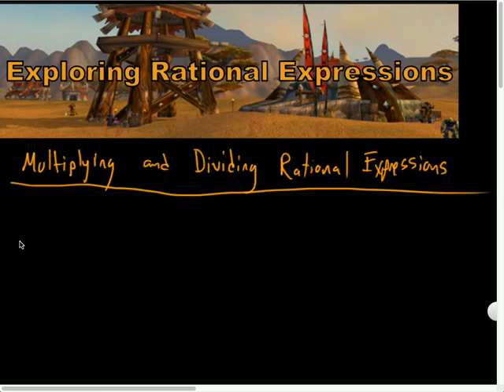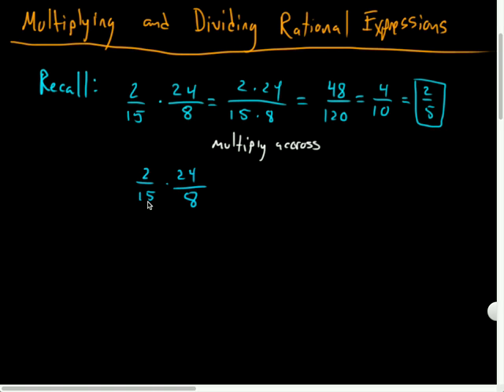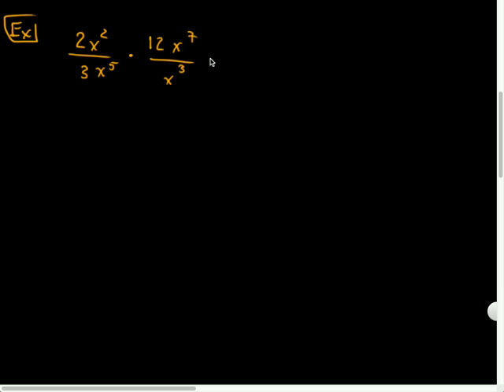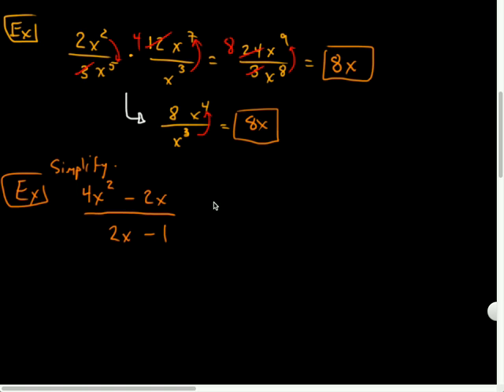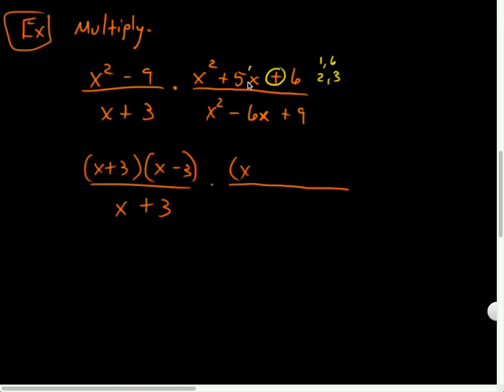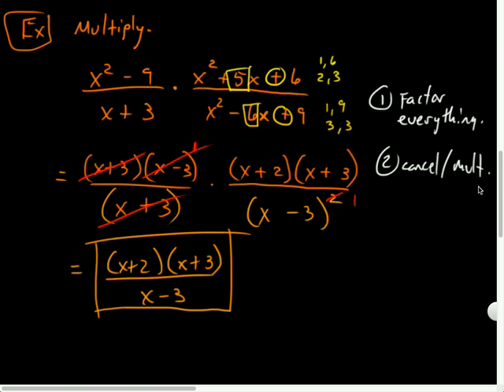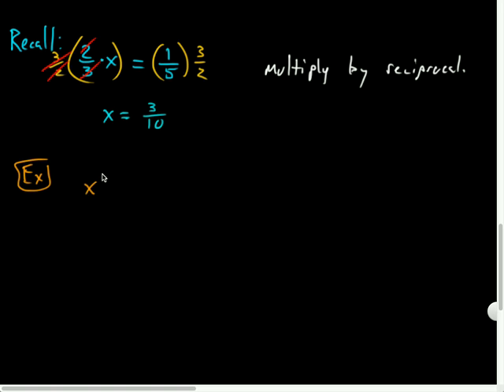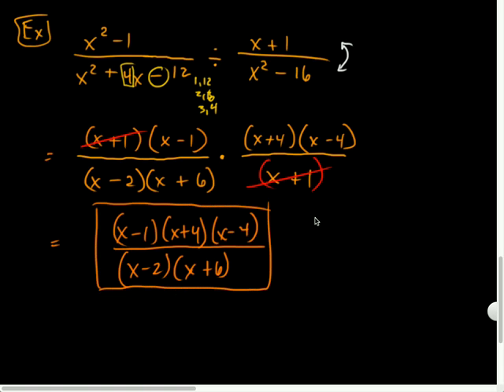Multiplying and Dividing Rational Expressions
Simplify, multiply, and divide rational expressions.  Factor each part in order to reduce.